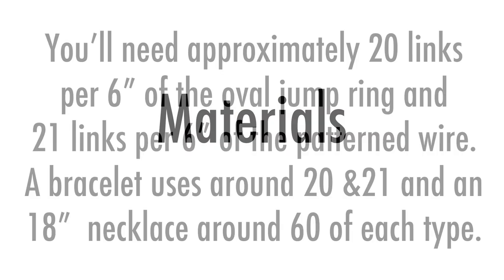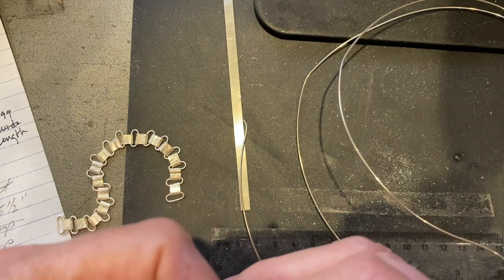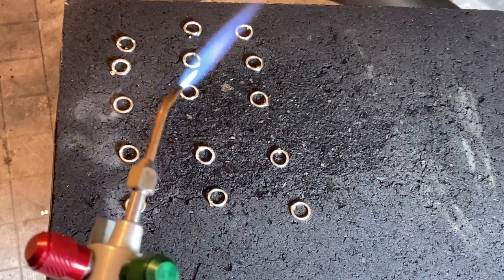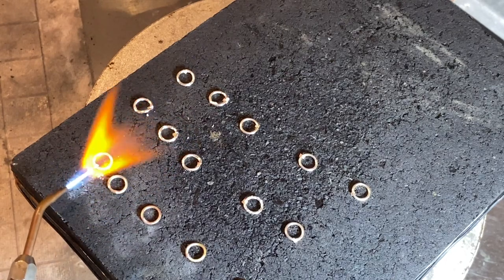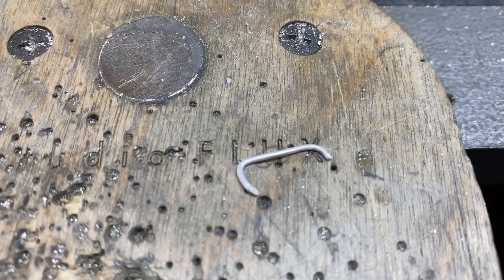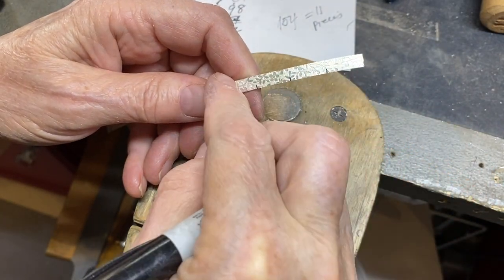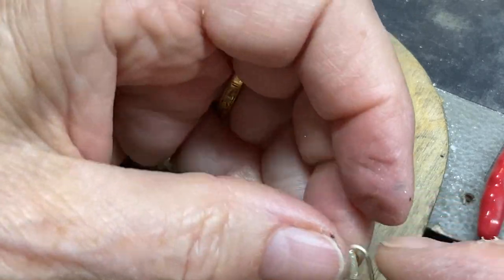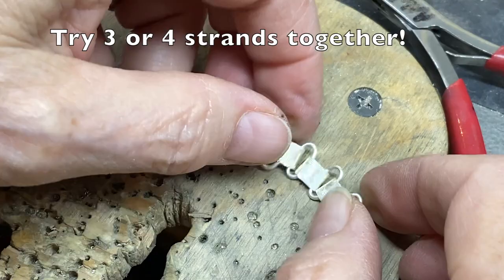The Patterned Link Chain HD 1080p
My  quick little project video that will show you how to create this awesome chain!
Stop on by my Pinterest, Facebook, and/or Instagram sites to learn even more.

*Note:  I misspoke when I referenced a video that I thought I had made:  Texturing without a Rolling Mill.  Guess I haven't done that one, yet!  Sorry.  But, I do have a web page on textures.  See the link, below, under LINKS TO OTHER THINGS.

PepeTools

Check out PepeTool's Bench Basics for the flux, sprayer, Blade Butter, and more, that I use
Large Soldering Block, that I use (the only way to go!), at Pepetools

Rio Grande, Swanstrom, long, round nose pliers:  Item#  111298
Rio Grande, Swanstrom super-flush cutters:  Item# 111717
Wubber's Narrow Flat Nose Pliers, Amazon
Wubber's Wide Flat Nose Pliers, Amazon

MATERIALS
18 gauge round wire - any supplier
24 gauge sheet metal - any supplier
You may be able to find strip or bezel wire in the right dimensions: width 5 mm

Pattern plates - recommended 26 gauge for brass or bronze, 24 gauge for silver, Argentium, copper.

Cool Tools, pattern plates:  Argentium silver, fine silver, copper, brass (scroll way down the page) -

QUICK LINKS
00:38 Materials
02:32 Making jump rings
04:03 Prepping the jump rings before soldering
05:29 Soldering the jump rings
06:16 Creating oval jump rings
07:59 Creating the patterned strip
08:34 Measuring and trimming pattern blanks
09:31 Forming and attaching patterned links
12:24 Finishing up the chain

Don't forget to allow notifications or you'll never know when the next video will be out!